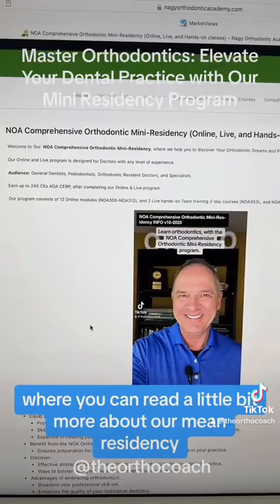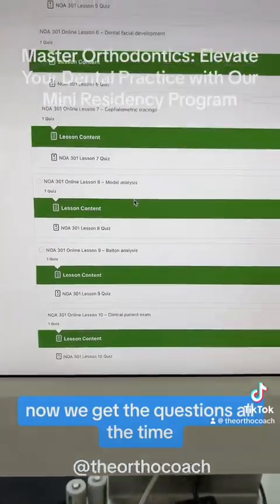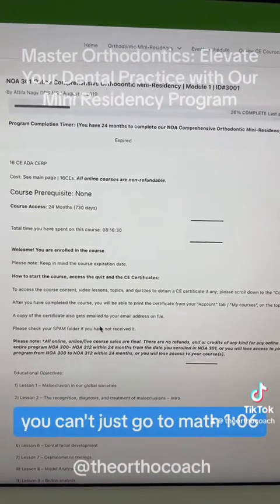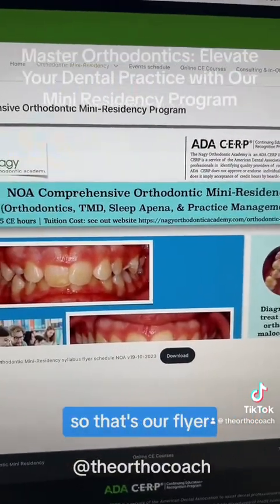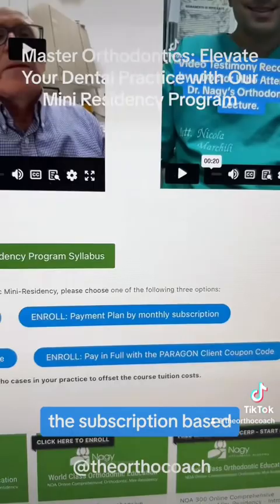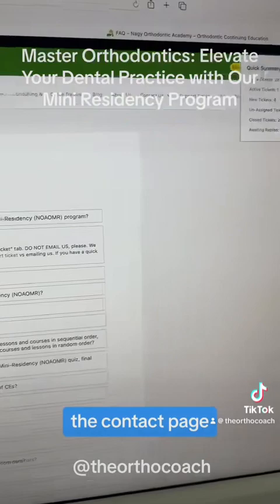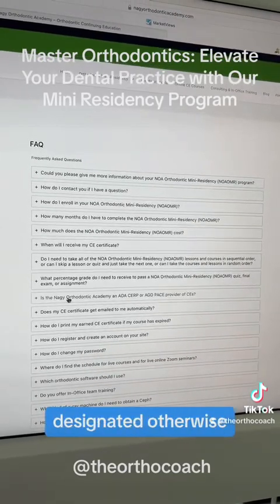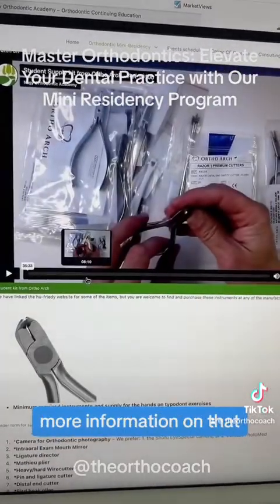Master Orthodontics: Elevate Your Dental Practice with Our Mini Residency Program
Orthodontics Training for Dentists
Mini Residency in Orthodontics
Advanced Dental Education
Professional Growth for Dentists
Orthodontic Skills Development
Dental Practice Enhancement
Continuing Dental Education
Comprehensive Orthodontic Training
Dentist Professional Development
Orthodontics Mini Residency Program